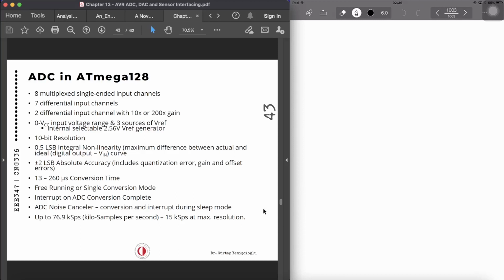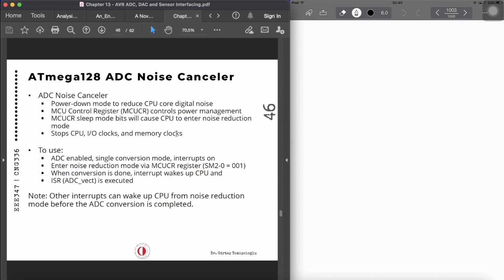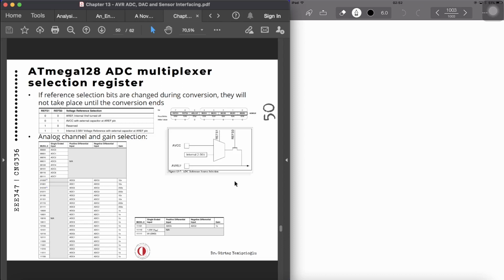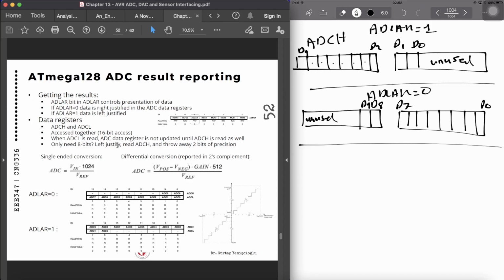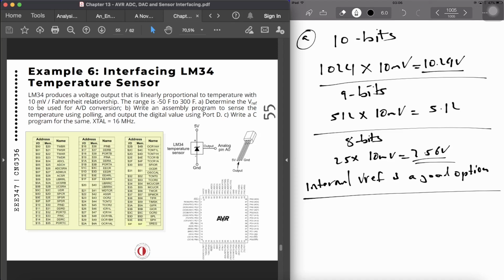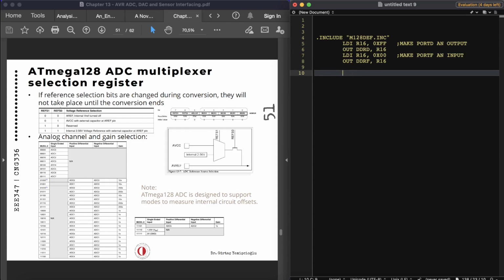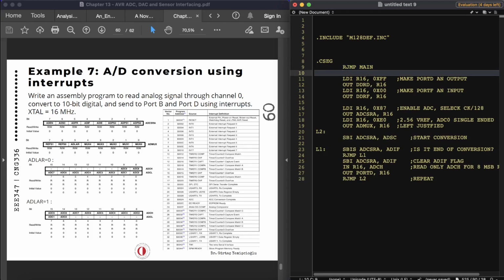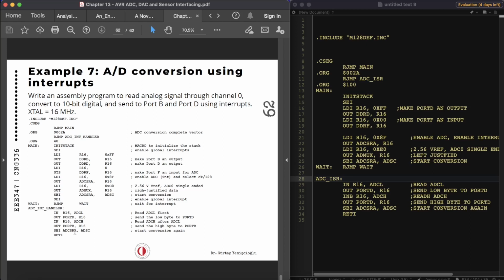EEE347 CNG336 CH13 LECTURE11 PART4